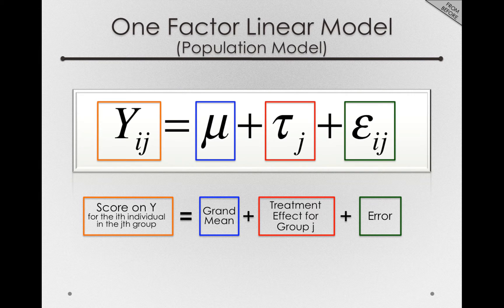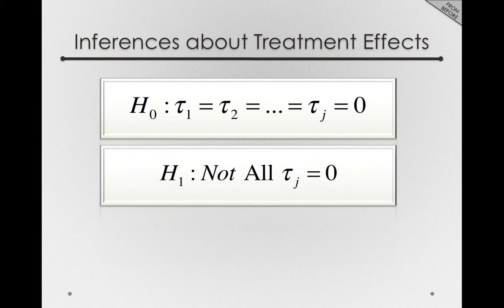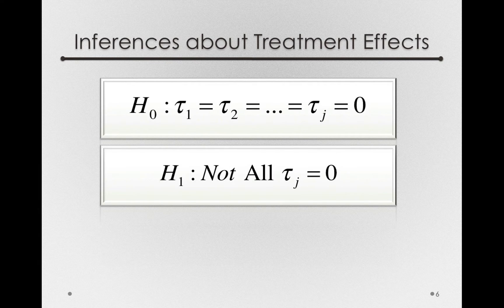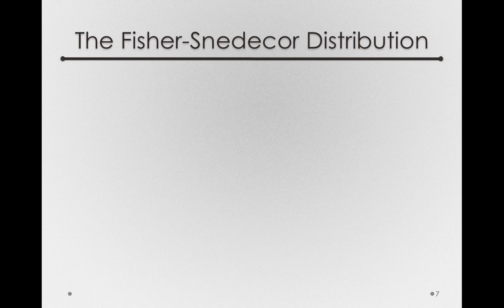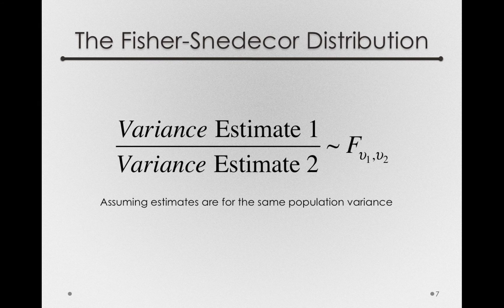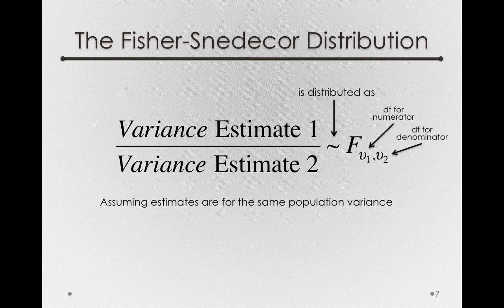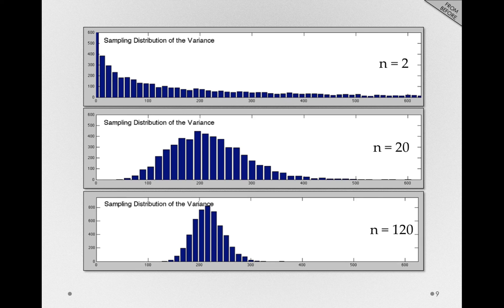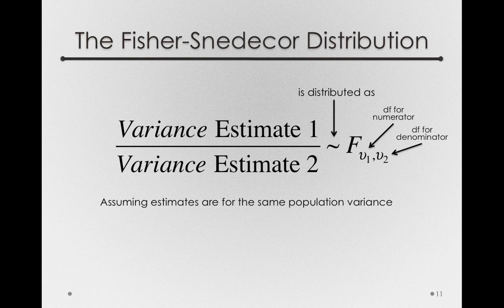The Fisher-Snedecor Distribution I (Module 2 2 1)